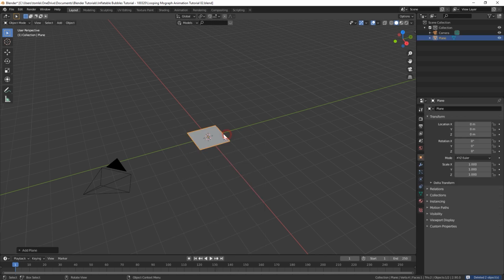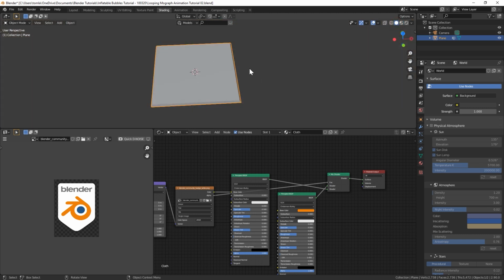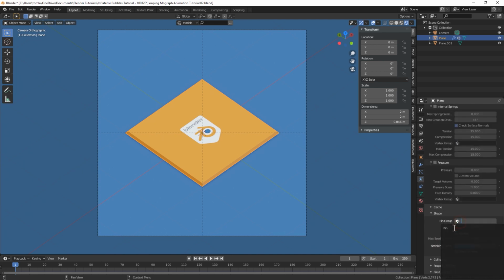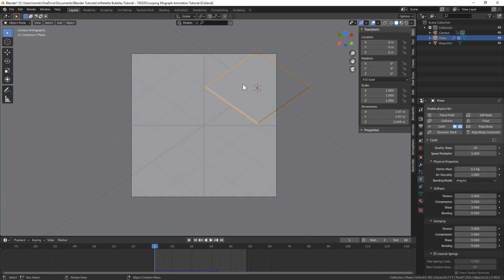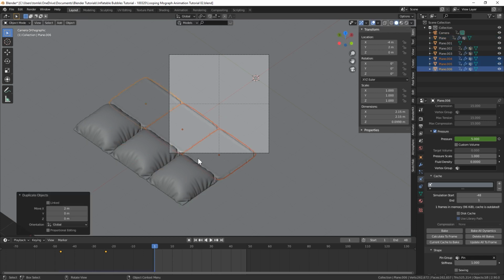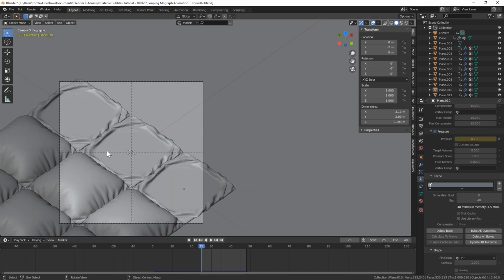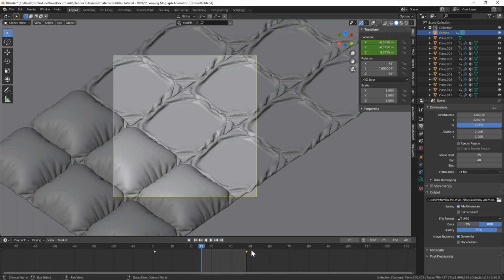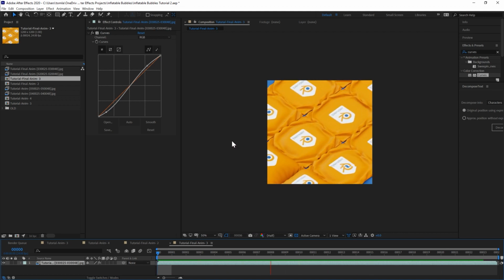Create a Mograph Loop with Cloth Dynamics in Blender 2.9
In this tutorial, you'll learn how to create a looping mograph animation in Blender 2.9 using cloth physics.

Chapters:
0:00 Introduction
0:12 Start of tutorial
1:24 Creating Materials
4:48 Setting up Camera
6:42 Lighting
7:41 Cloth Dynamics
10:00 Animating Camera
11:58 Creating Looping Animation
22:10 Test Rendering Animation
24:15 Final Render
30:31 Wrap up

for a huge selection of free and paid textures